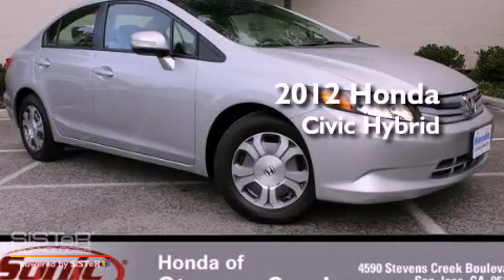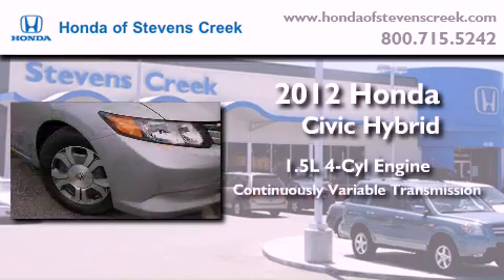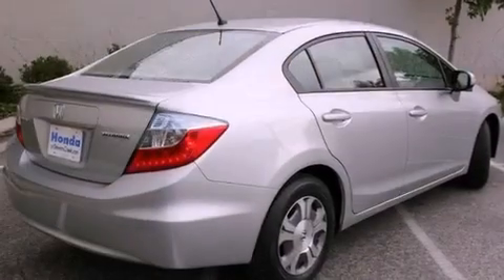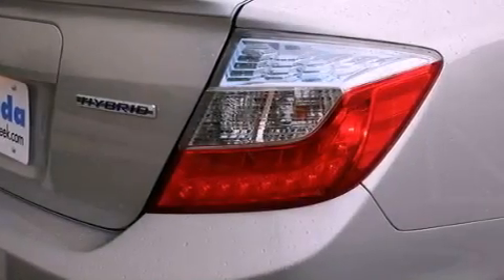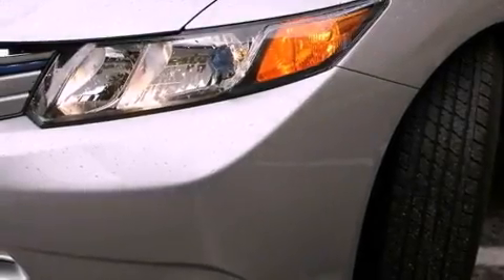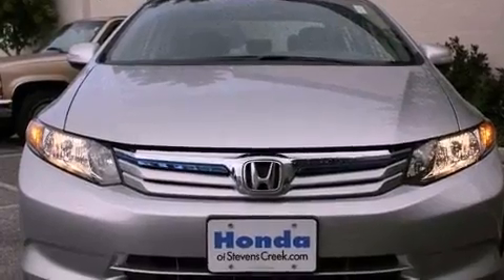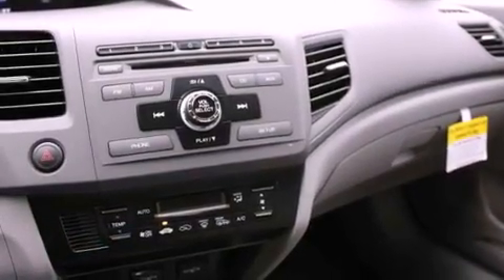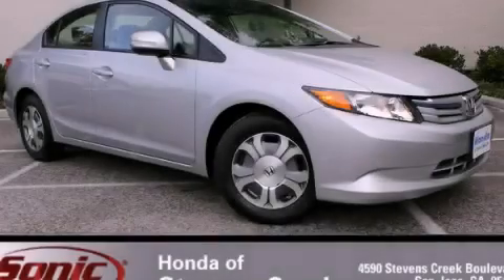2012 Honda Civic Hybrid San Jose CA 95129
Year : 2012

 Make : Honda

 Model : Civic Hybrid

 Engine : 1.5L I-4 cyl

 Trans . : Continuously Variable

 Interior : Gray

 4590 Stevens Creek Boulevard

 2012 Honda Civic Hybrid San Jose CA